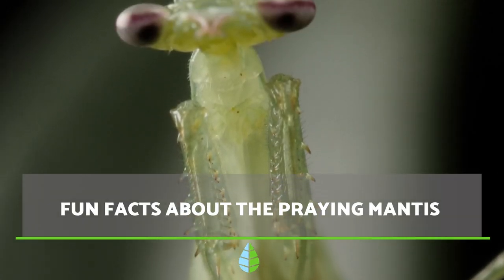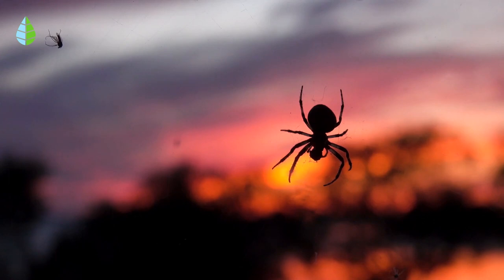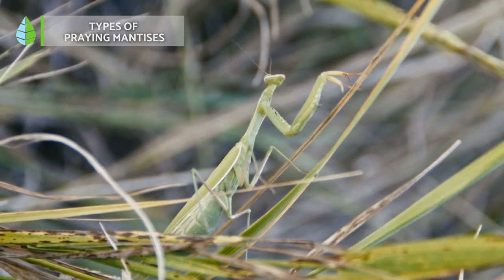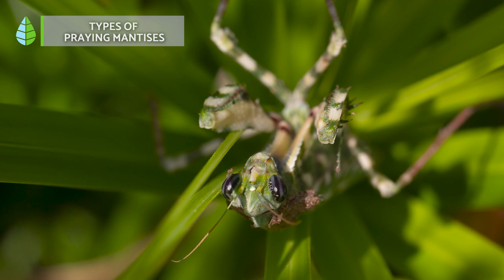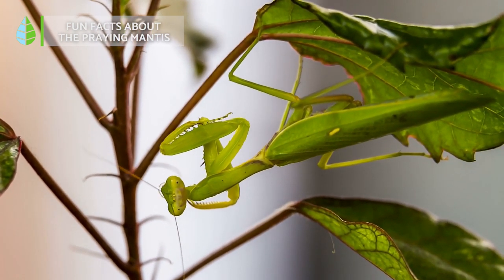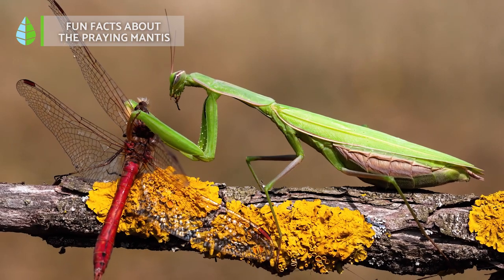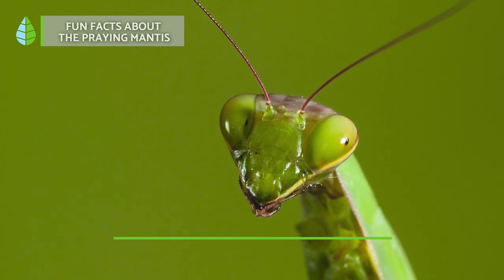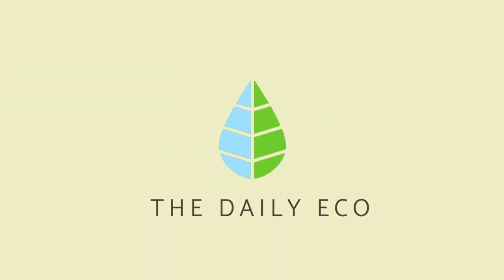FUN FACTS about the PRAYING MANTIS 🦗 Are they poisonous? Does the female eat the male? ⚠️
🍃🦗 The PRAYING MANTIS is a fascinating insect with an infinite number of CHARACTERISTICS, which make it unique. In this video from thedailyECO we talk about some of the most INTERESTING FACTS about the PRAYING MANTIS. We also answer some frequently asked questions like: Is the praying mantis POISONOUS? Does the praying mantis EAT the MALE after copulation? Are praying mantises DANGEROUS? You can learn all this and more in the following video.

🦗 INDEX 🦗

00:00 The praying mantis
00:22 Is the praying mantis poisonous?
01:09 Types of praying mantises
02:52 Fun facts about the praying mantis